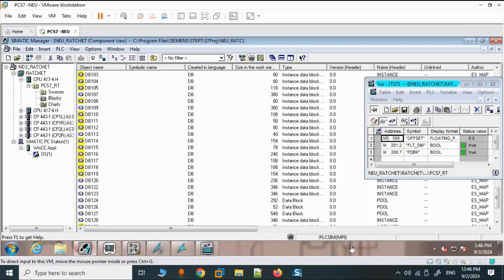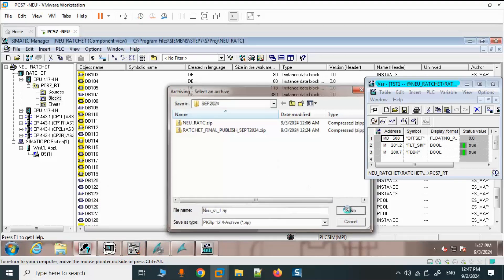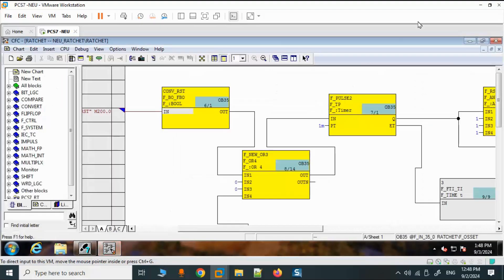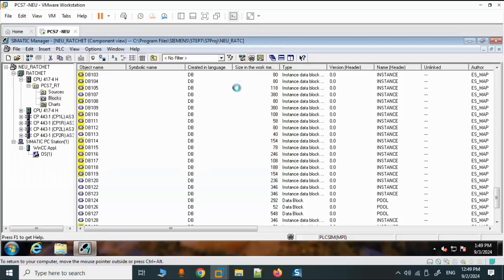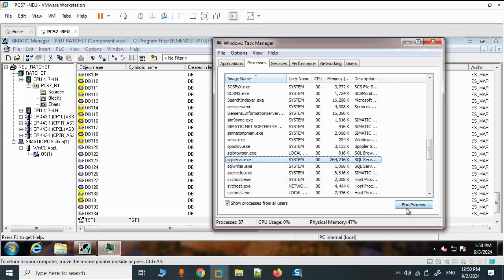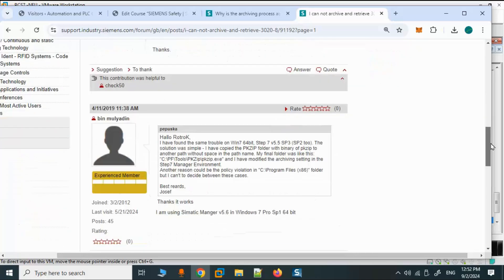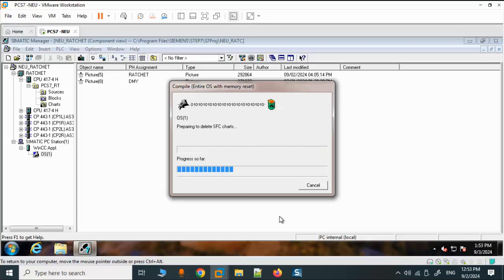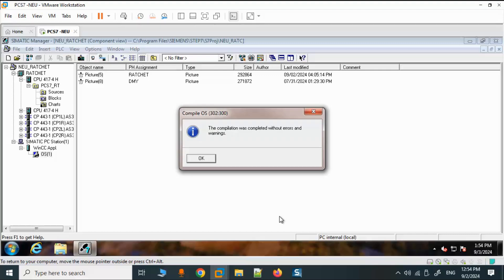Fixing Archiving Error (3020:25) in PCS 7: Resolving Blocked Files and Failed Project Archiving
In this video, we address an issue where the archiving process for a project in SIMATIC Manager is aborted with the error message (3020:25), indicating that open projects cannot be archived. To resolve this, you may be instructed to close and reopen SIMATIC Manager. However, if the archiving is canceled again with the same message, it is likely due to blocked files. These files remain locked by active programs that previously accessed the project, even if all editing windows like LAD/AWL/FBD Editor and HW Config are closed.

In this specific case, we encountered the archiving error (3020:25) in PCS 7, despite closing all relevant programs such as CFC, WinCC Editor, and S7 PLCSIM. We continued to receive the same error message. In this video, we will share both the recommended solution from Siemens and the alternative solution that worked for us with PCS 7 V8.